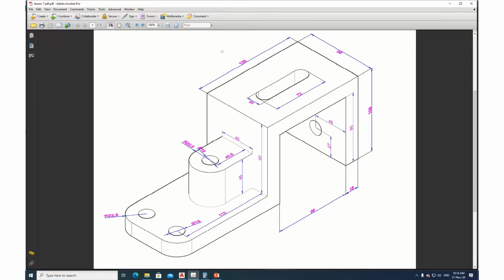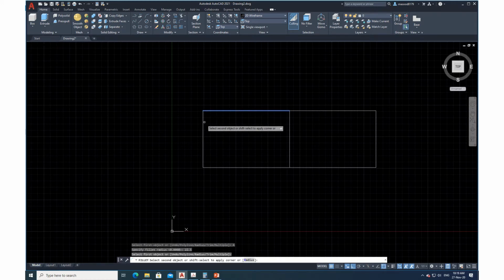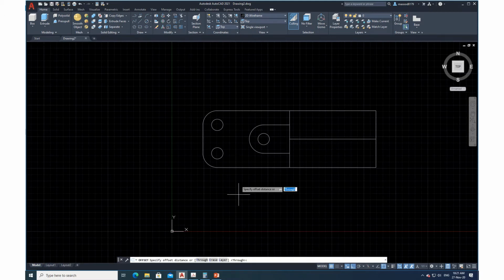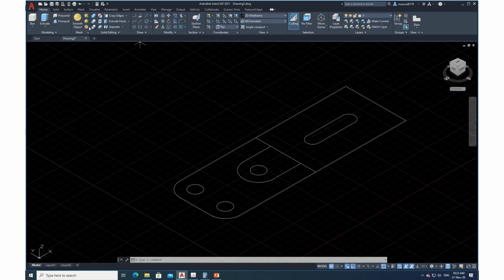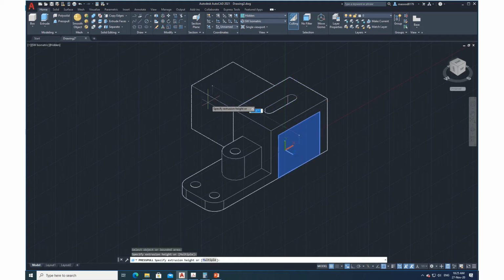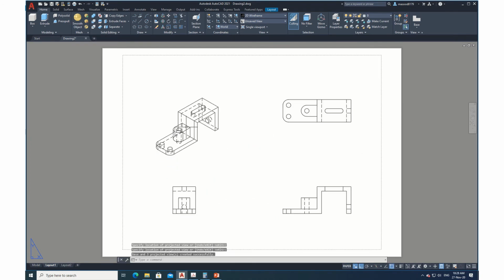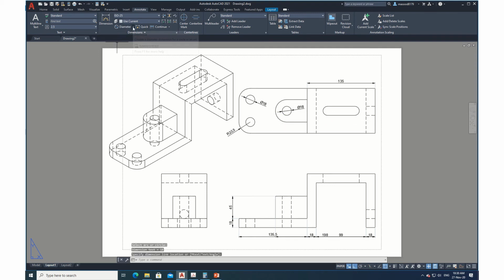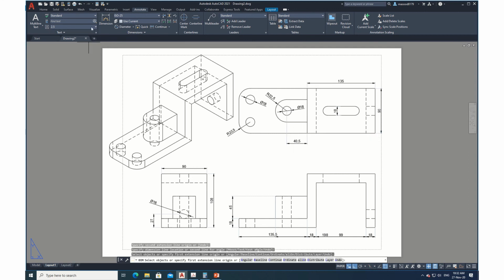Lesson 7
To draw the given 3D model using AUTO CAD